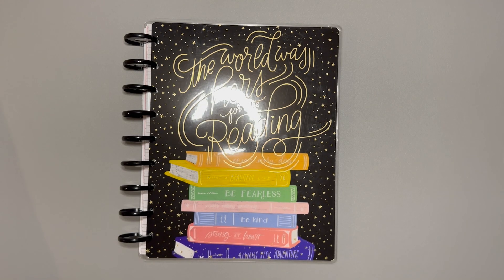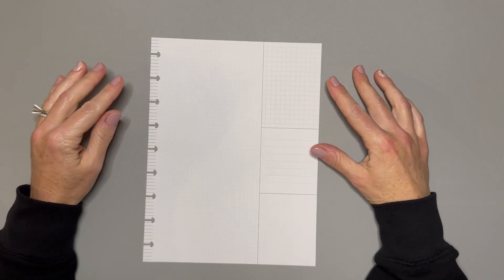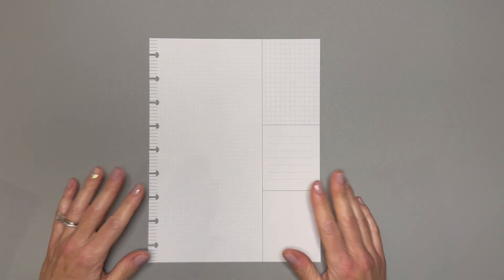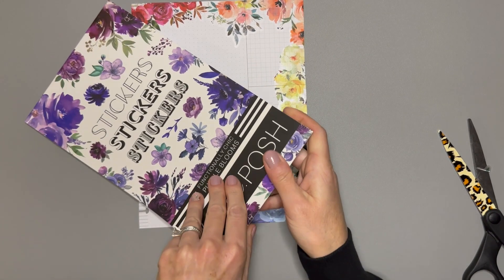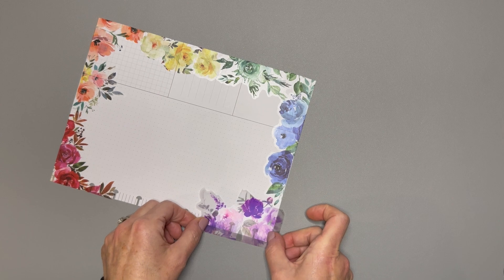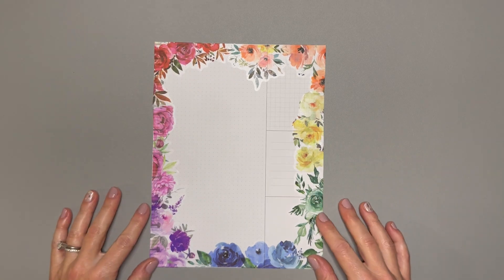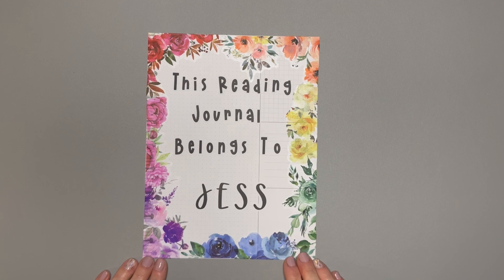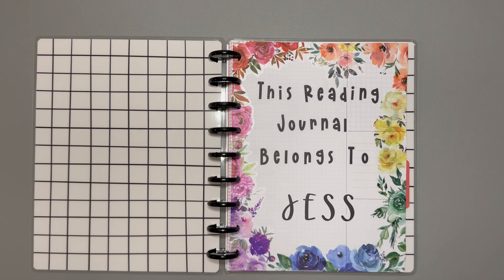Creating a Name Page in My Reading Journal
For my 2024 Reading Journal, I chose to use a Happy Plans and Notes Planner by the happyplanner. Since it does not come with a name page I decided to create one!